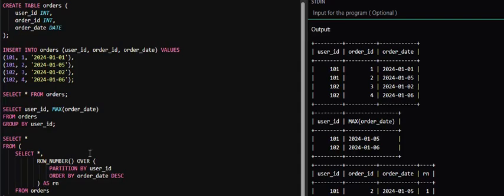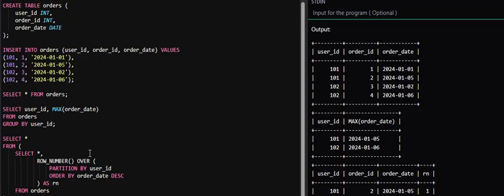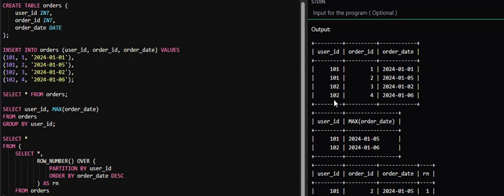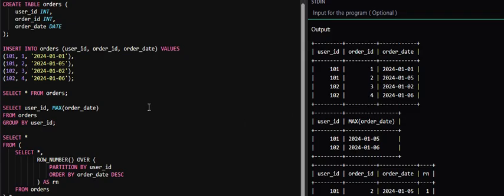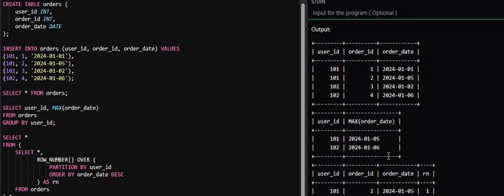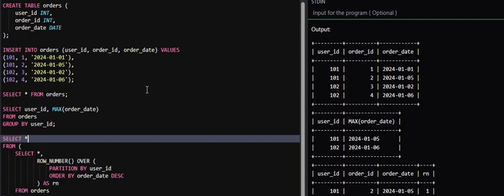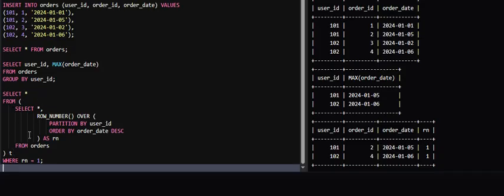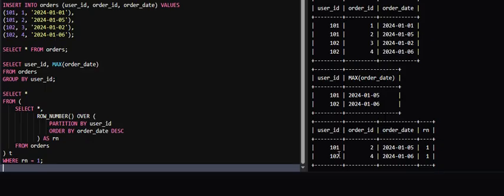Stop Using GROUP BY for Latest Records! Try This SQL Window Function Trick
Are you preparing for SQL interviews for Data Engineer, Data Analyst, or Data Scientist roles? This video covers a tricky SQL interview question that many candidates struggle with — how to fetch the latest record per user.

Many developers try solving this problem using GROUP BY, but that approach often fails when you need the entire latest row instead of aggregated values.

In this video, you will learn the correct SQL technique using window functions, specifically ROW_NUMBER(), to solve this real-world problem.

This pattern is commonly used in data engineering pipelines, ETL workflows, analytics queries, and production SQL systems.

• Why GROUP BY is not the correct solution for this problem
• How ROW_NUMBER() window function works
• How to fetch the latest record per user in SQL
• A real-world data engineering use case
• A SQL interview-ready solution explained step by step

This concept is extremely important for roles such as:

Data Engineer

Data Analyst

SQL Developer

Analytics Engineer

If you want to improve your SQL problem-solving skills and crack SQL interviews, this example will help you understand window functions in a practical way.

ROW_NUMBER()

PARTITION BY

ORDER BY

Latest record per group

Data engineering SQL patterns